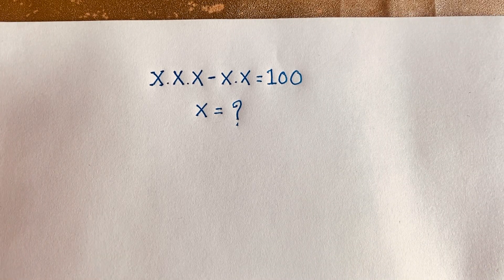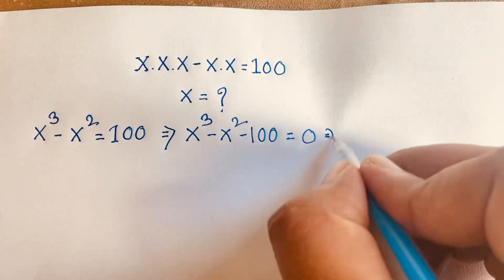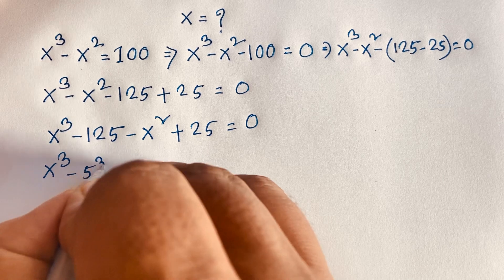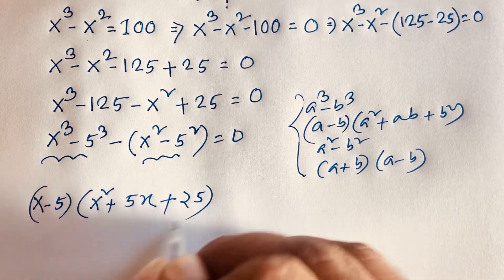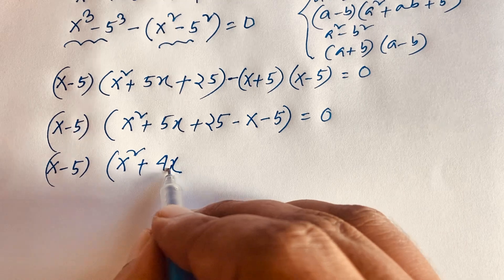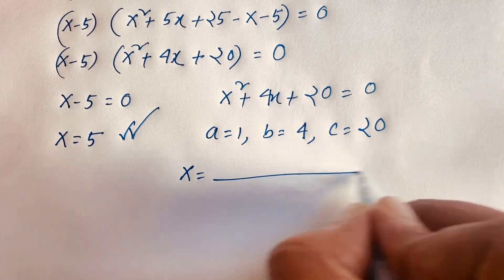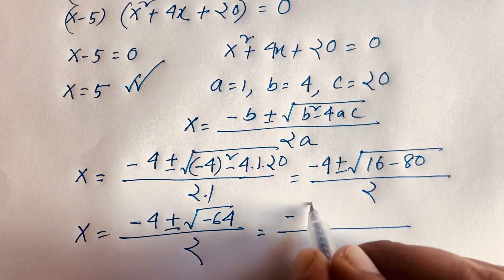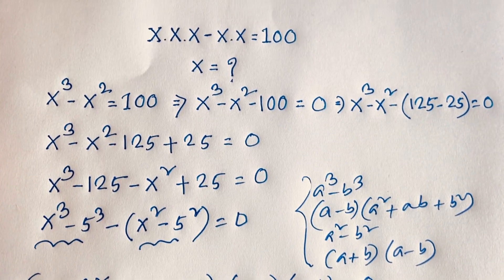Maths Olympiad | A tricky Algebra Problems | Algebra problem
A wonderful tricky maths olympiad question solve. What is the value of X?